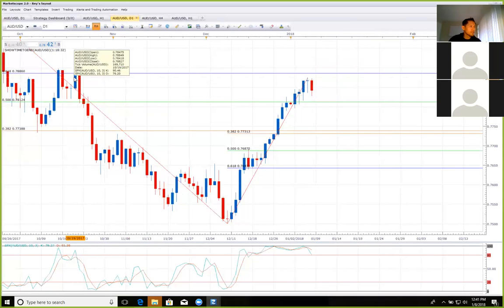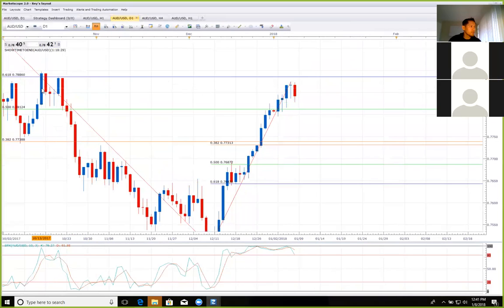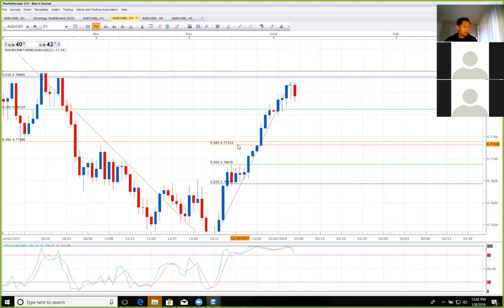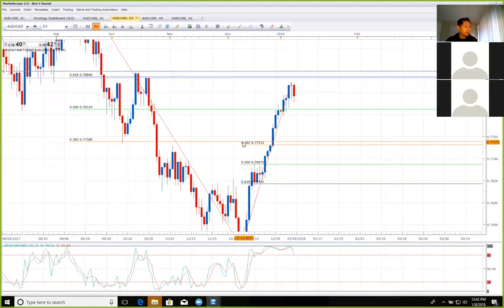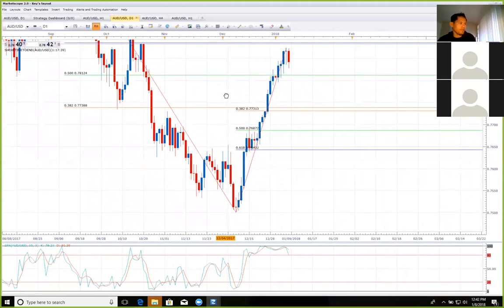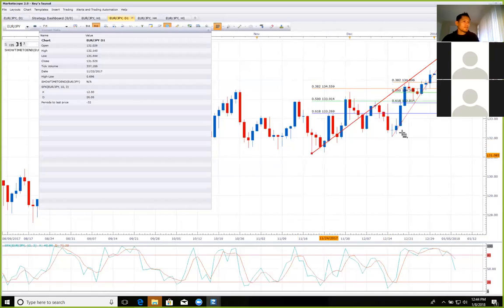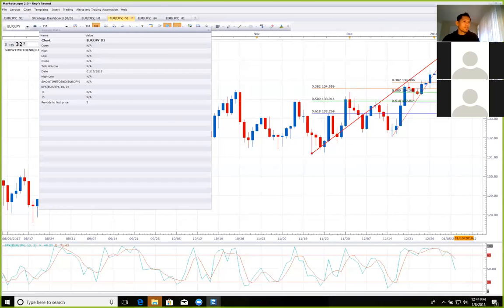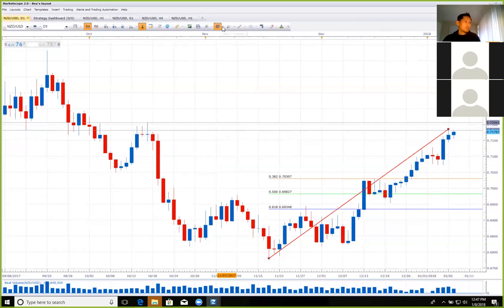Monday Live Trading Jan 8 2018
Team ESTE analyzed 3 trading opportunities...AUDUSD, EURJPY, and NZDUSD.  Two of them have a high probability of winning, AUDUSD and EURJPY.  Both were winners.

There are numerous ways to make money trading the markets.  The questions is: How can you make money consistently tho? Not all trading systems and methods are created equal.

Learn from us and we will show you how!